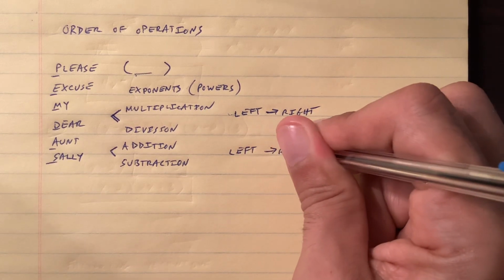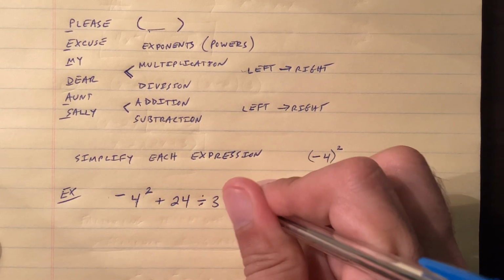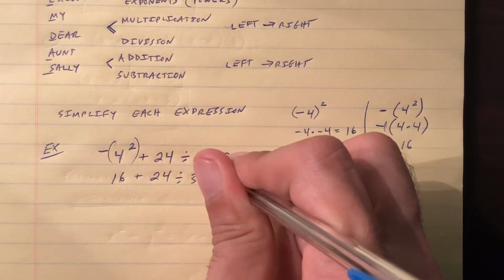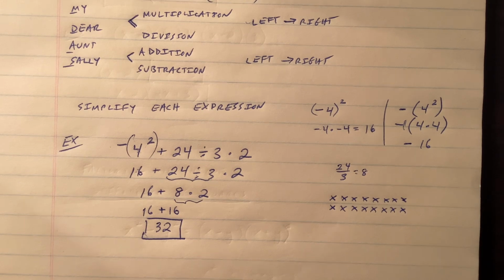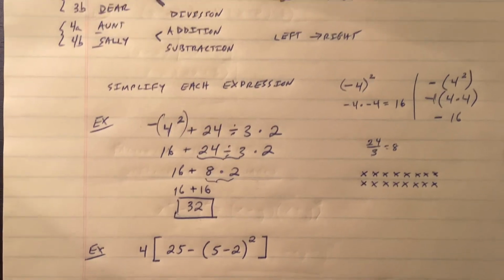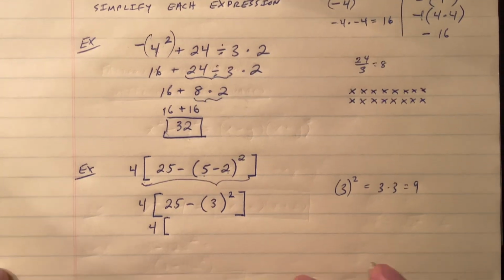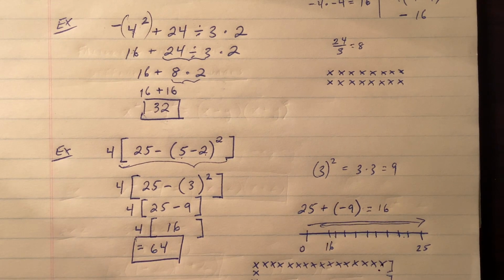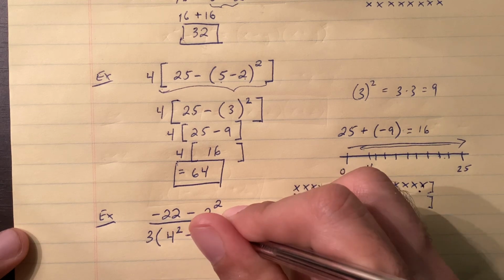Order of Operations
In this video, we practice simplifying expressions by use of order of operations. I hope this video helps!